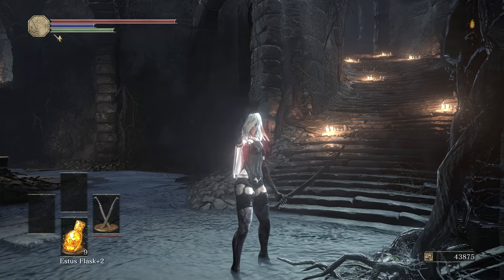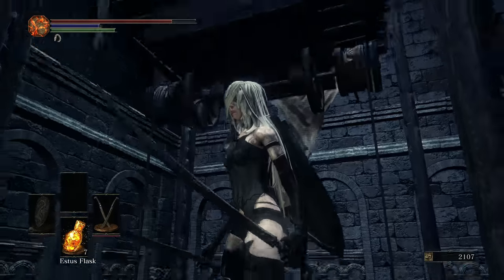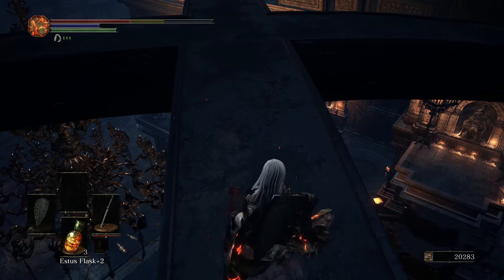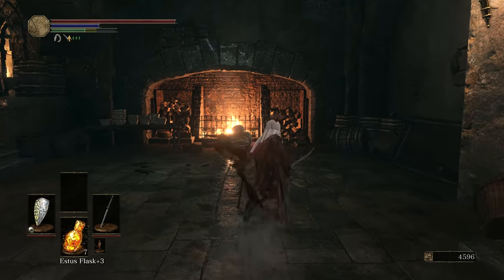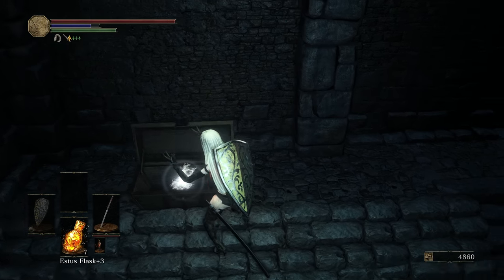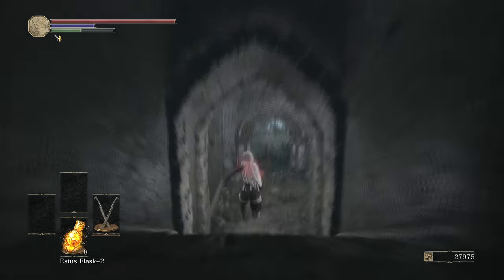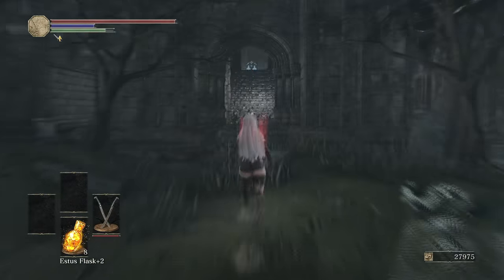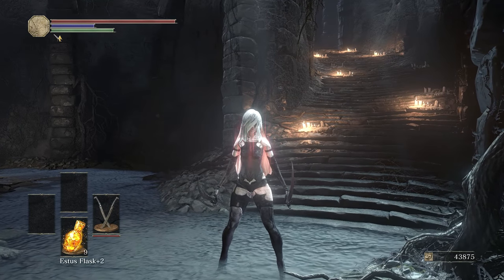Dark Souls 3 Infinite souls glitch in 2024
This video will demonstrate how to get infinite souls and Titanite slabs in dark souls 3. This works on the latest patch and has been tested in 20244 to make sure it works.

WARNING THE QUIALITY OF THIS VIDEO SUCKS PLEASE CHECK OUT THE UPDATED ON HERE!

Got a question don't hesitate to ask in the comment section bellow.

READ THE DESCRIPTION Comment Titiniteslab in the comments!